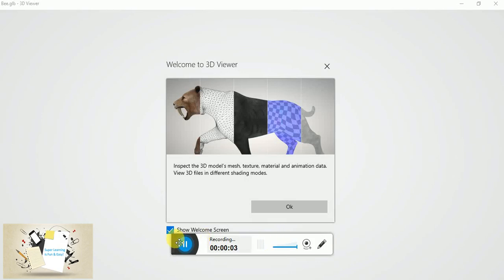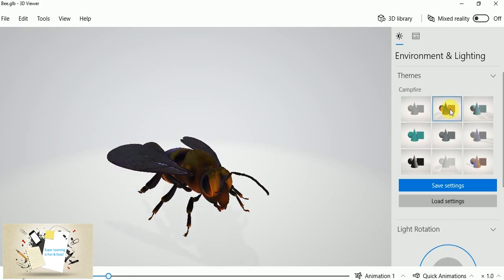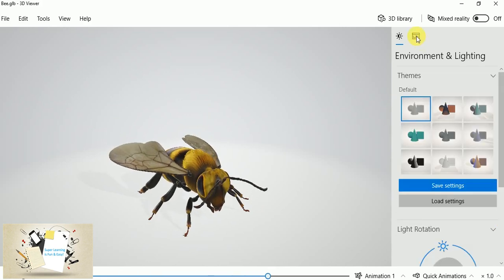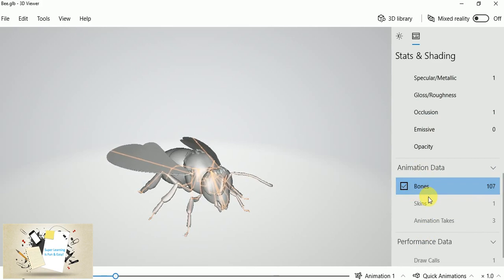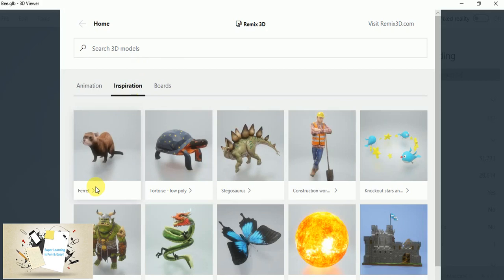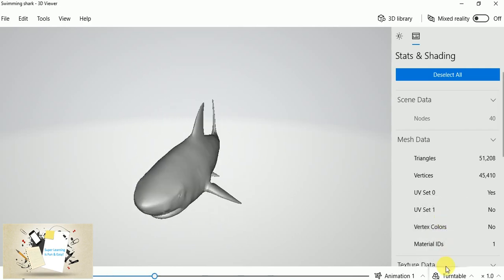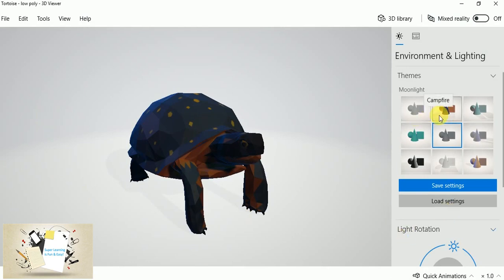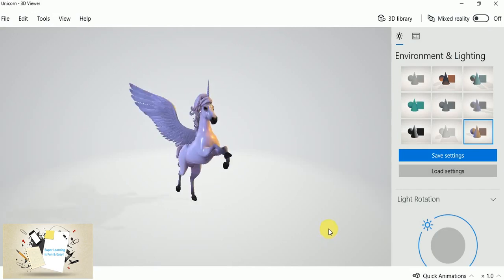3D Viewer Tutorial in 10 minutes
Just 10 minutes to learn on how to edit your simple 3D models, view and print them easily.